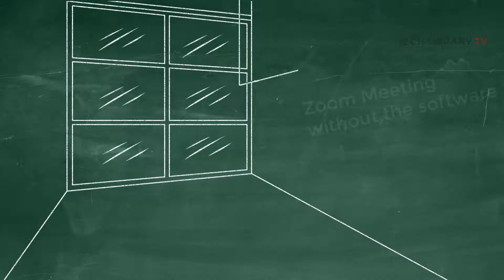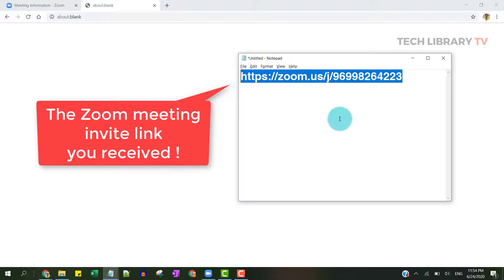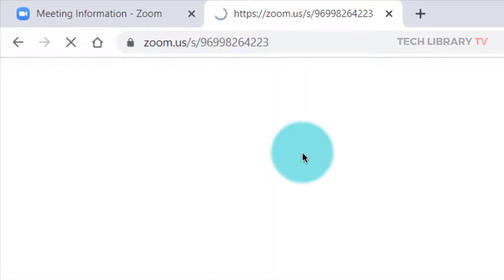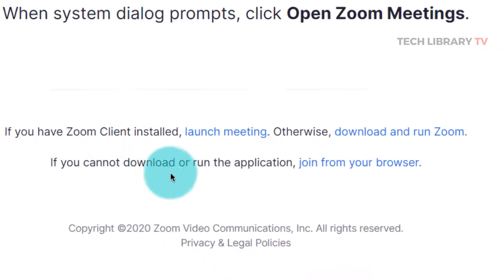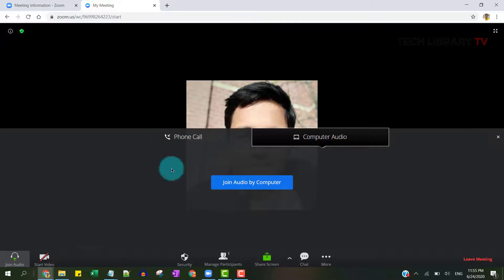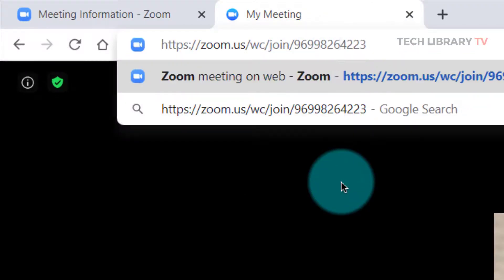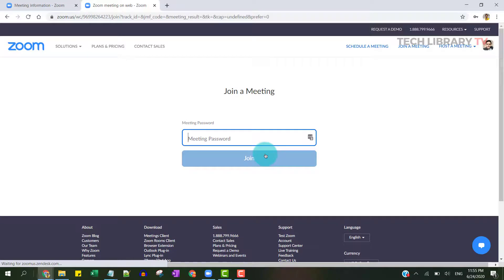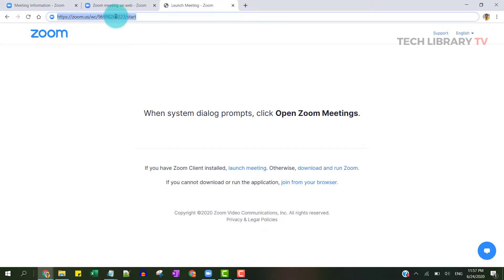How to Join Zoom Meetings Without Downloading or Installing the Software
In this video, we'll see a simple trick to join Zoom online video calls/meetings without installing its software or app. This method works on any platform or OS - PC / Mac / Mobile browsers.

Remember to use this URL:  zoom.us/wc/join/

Tools I use:
Portable Hard disk for backup